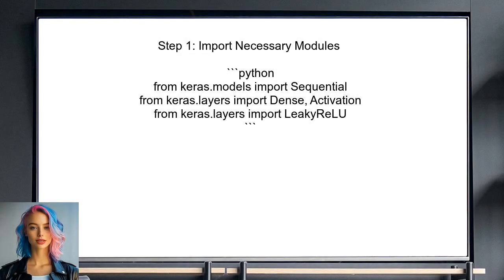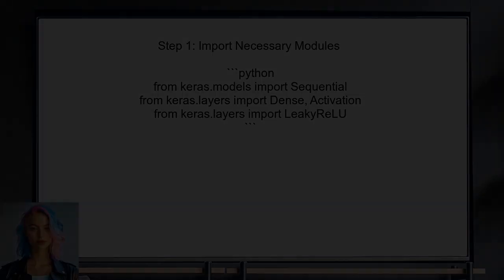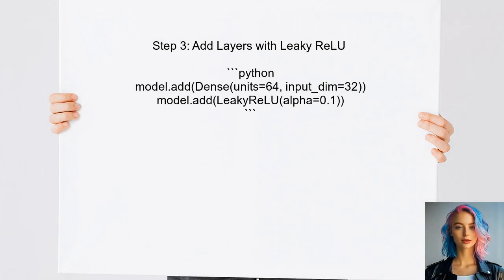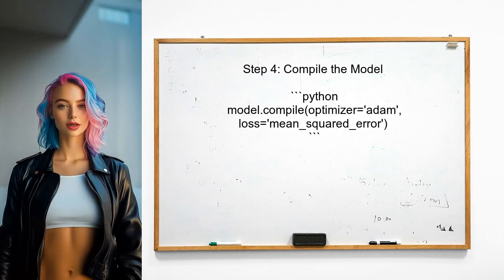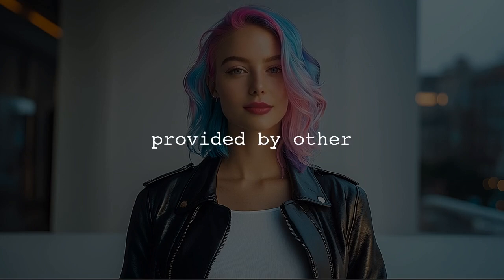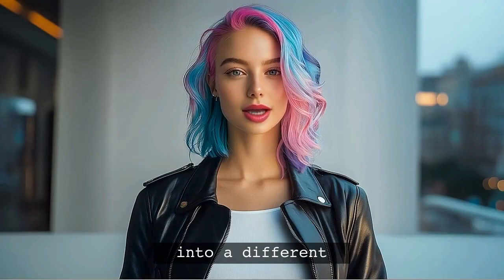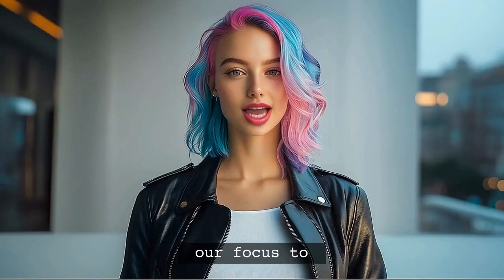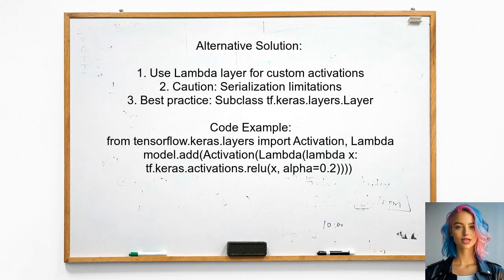Using Custom Activation Functions with Parameters in Keras: A Step-by-Step Guide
In this video, we delve into the world of custom activation functions in Keras, exploring how to enhance your neural network models with tailored solutions. You'll learn the importance of activation functions and how they influence the learning process, as well as the benefits of incorporating parameters into your custom functions. Join us for a step-by-step guide that will empower you to create more flexible and powerful models in your deep learning projects.

Today's Topic: Using Custom Activation Functions with Parameters in Keras: A Step-by-Step Guide

Related to: customactivationfunctions, keras, step-by-stepguide,